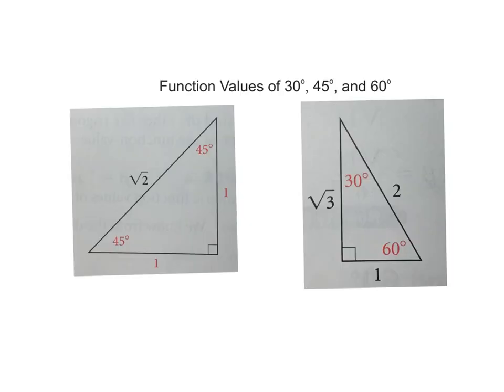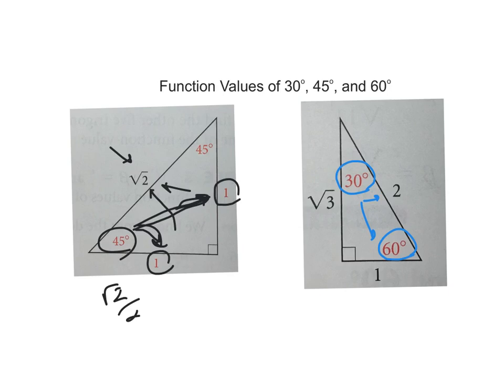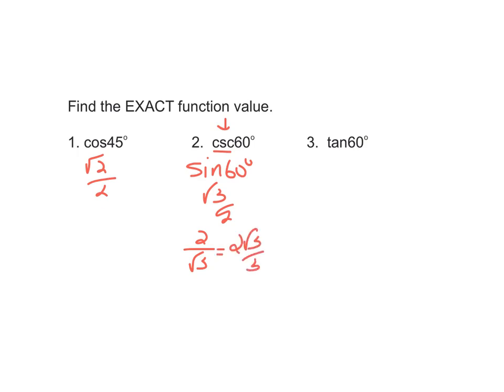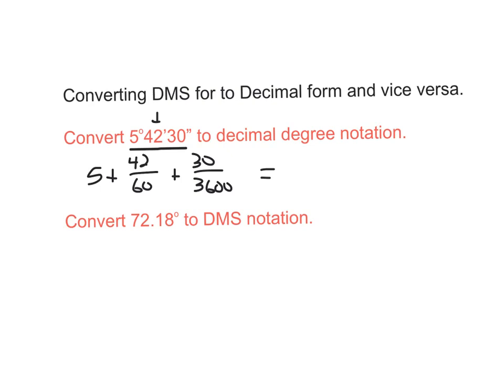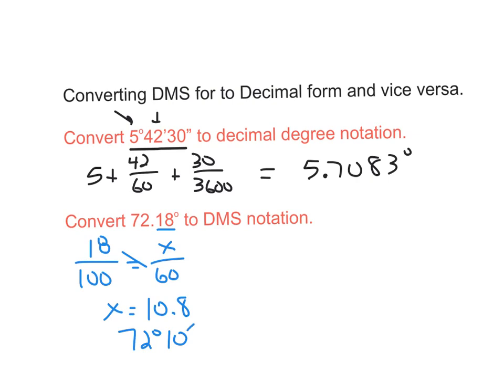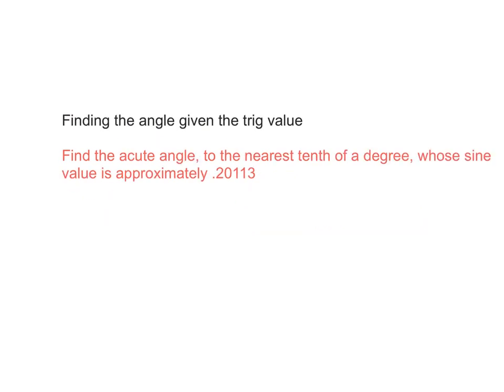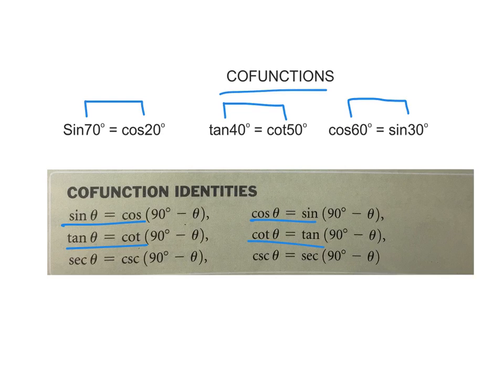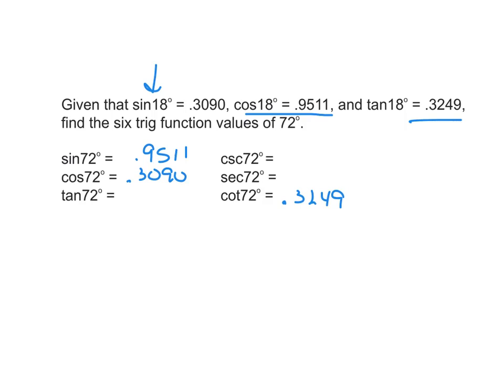Adv Alg 6.1b mb